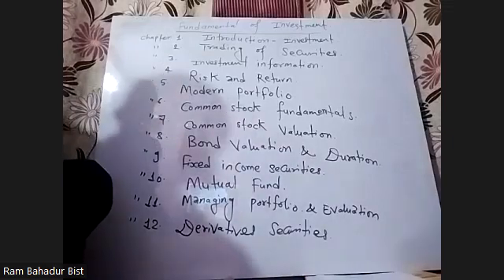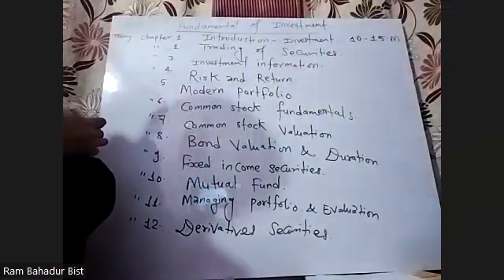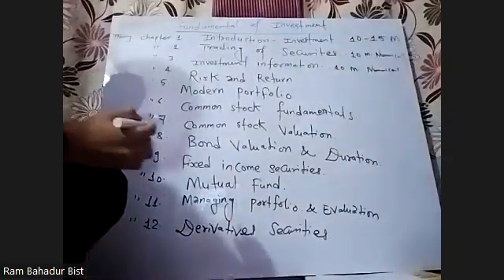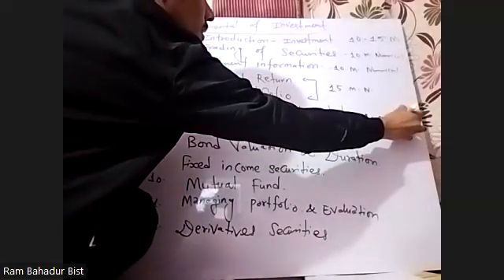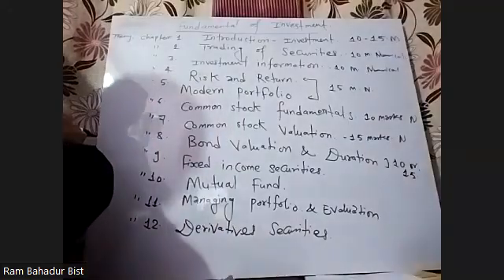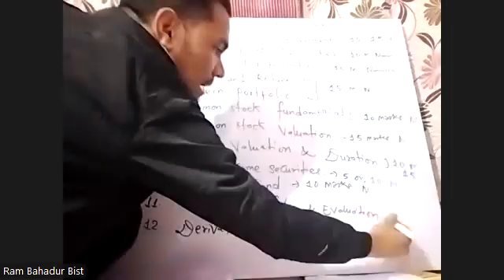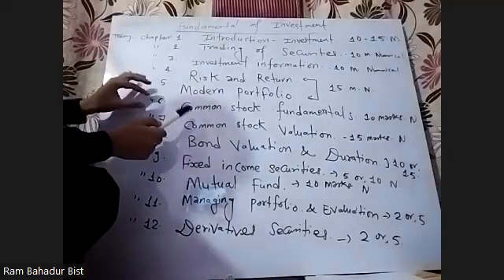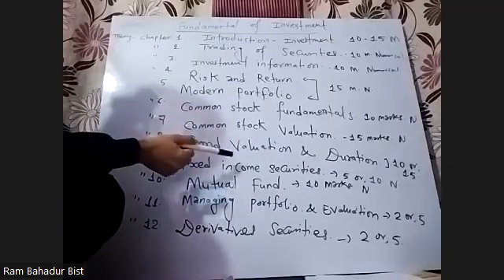BBS 4th years Bond Valuation Investment Days 1st class By RBB Sir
BBS 4th year Investment Days 1st class BY RBB Sir